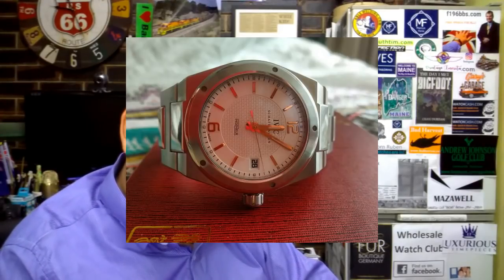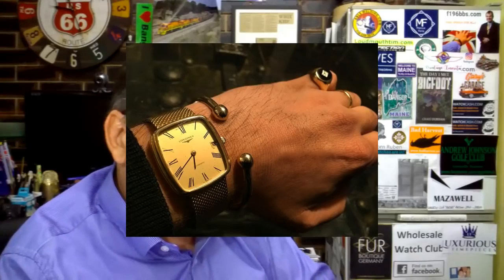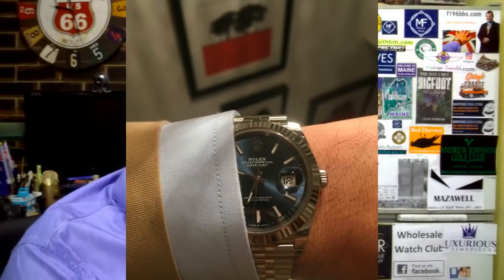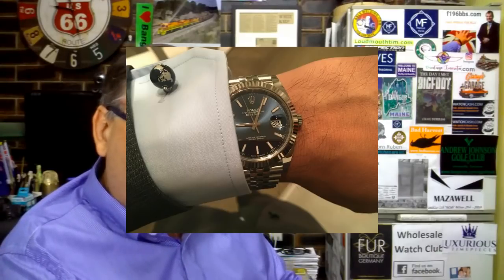PAID WATCH REVIEWS - Engineer's perfect collection love Rolex -20MH12